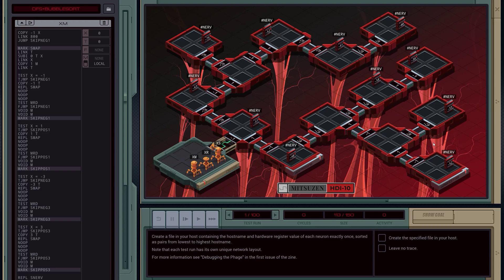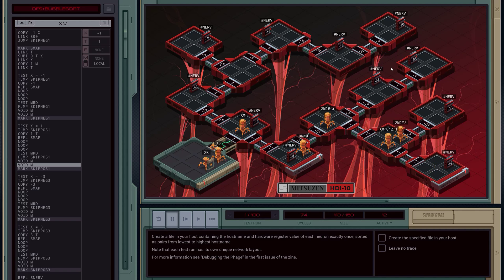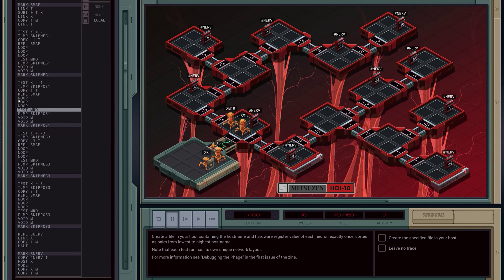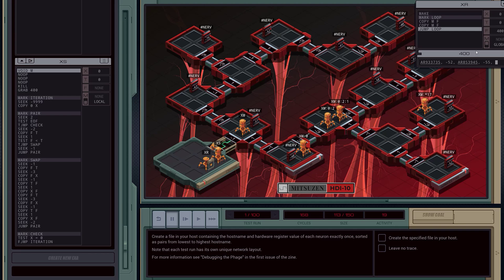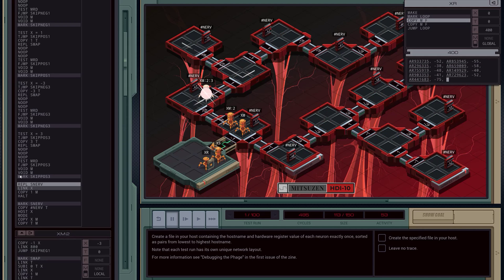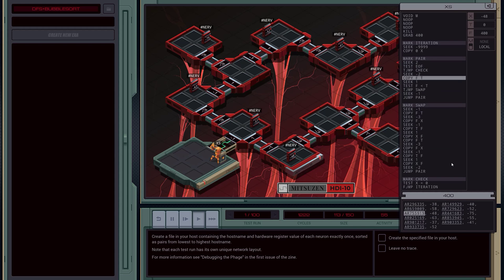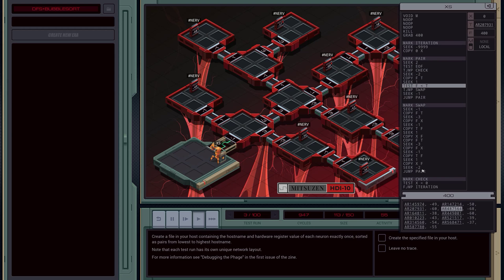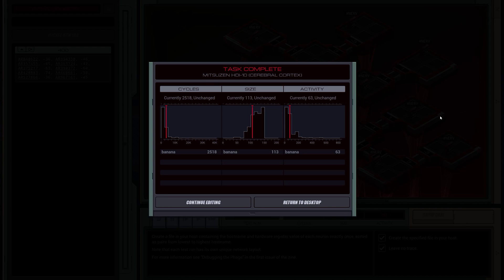EXAPUNKS final level solution + explanation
who wants to see some TRIVIAL ALGORITHMS implemented POORLY in an ABSURD ENVIRONMENT

because i legitimately want that tbh